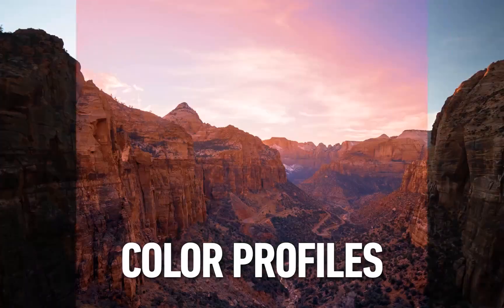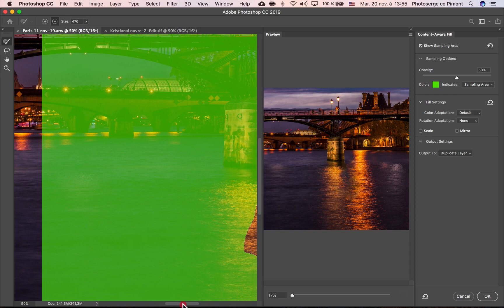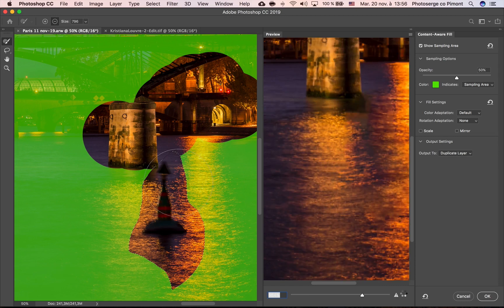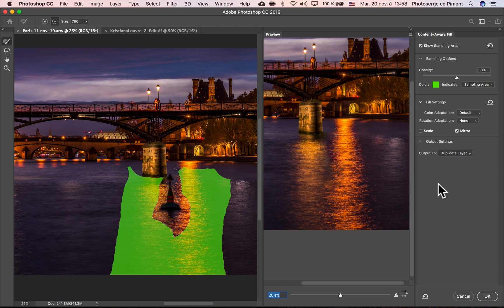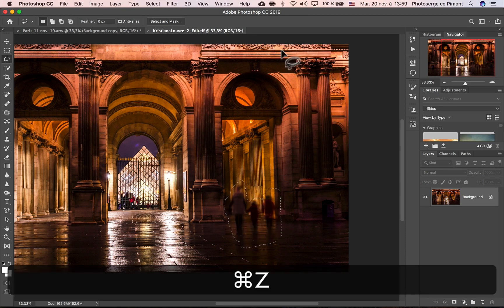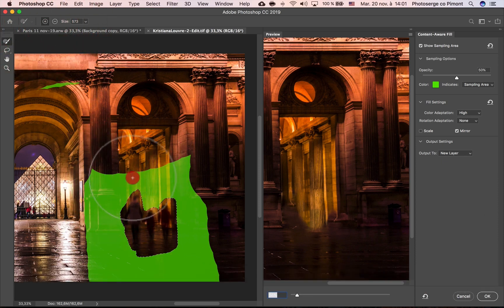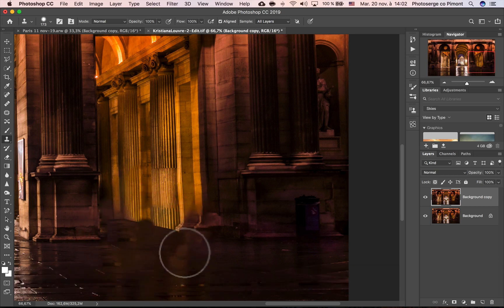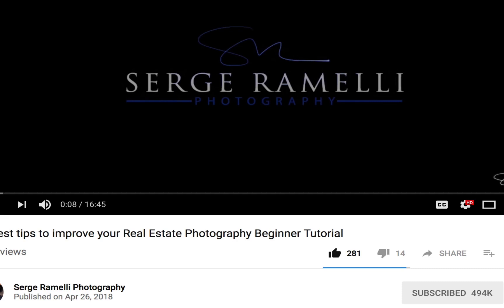How to Erase Anything in Photoshop with Content Aware Fill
In this Photoshop tutorial, I'll show you how to erase anything using the content aware fill in the new Photoshop. This newly updated feature makes it SO EASY and SUPER FAST to erase just about anything from a photo. You do need the latest version of Photoshop to do this, so make sure you update your Photoshop.

I usually stay in Lightroom for my photography edits, but sometimes you need to take an element out of a photo, and the new content aware fill in Photoshop does that perfectly.